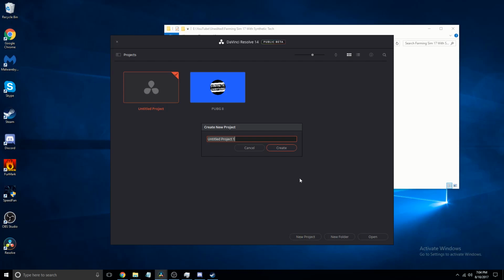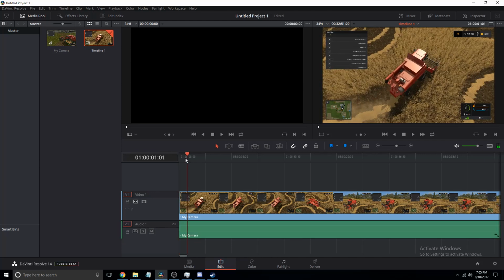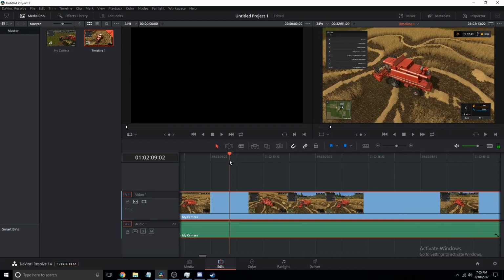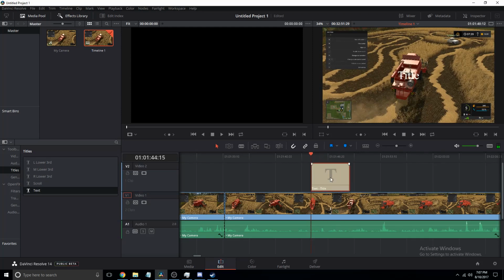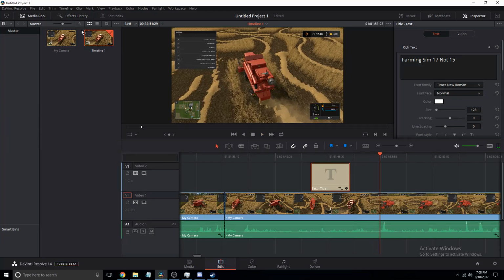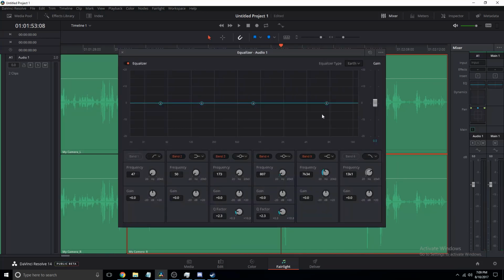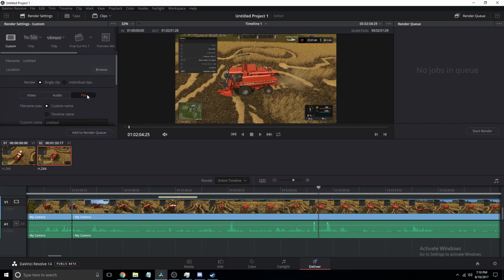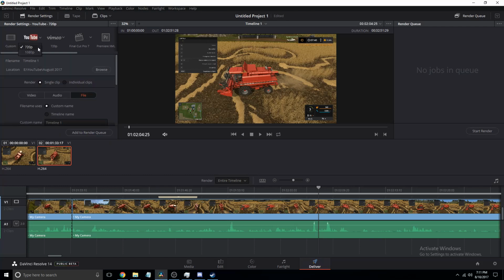Davinci Resolve Tutorial For Beginners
Synthetic Everything Shows You How To Get Started With Davinci Resovle
Cough Synthetic tech cough cough